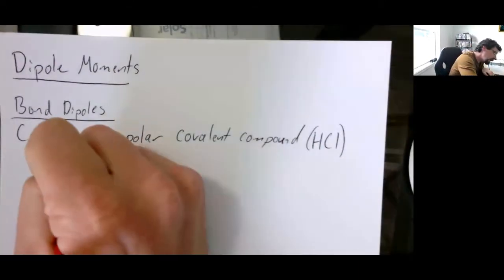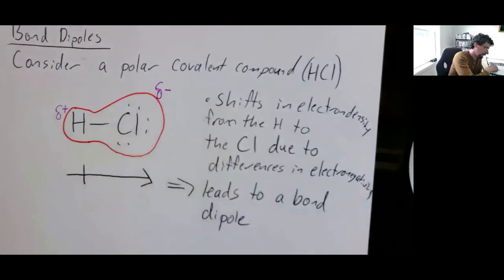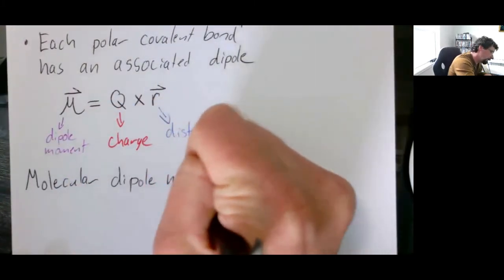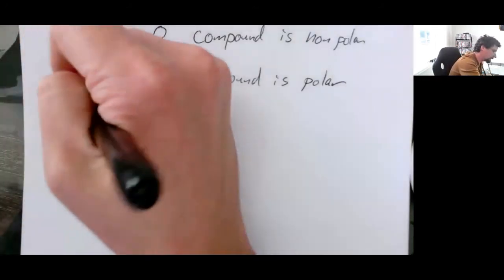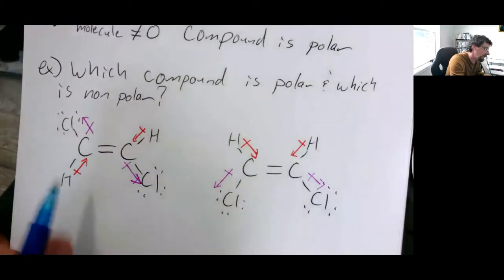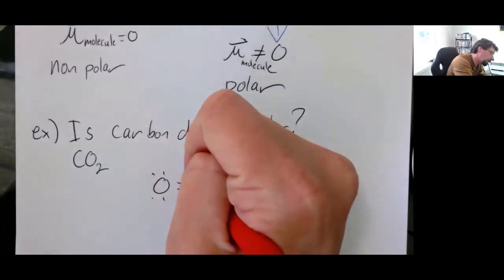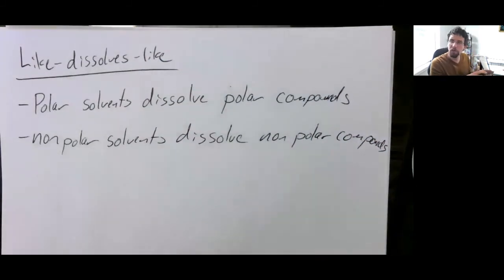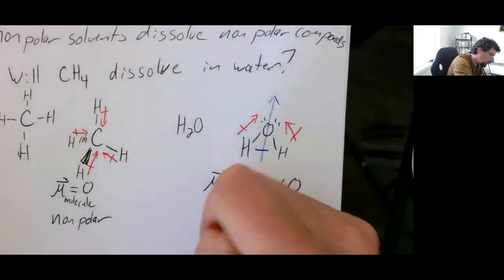General Chemistry: Bond Dipoles and Molecular Dipoles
A short lecture on how to determine bond dipoles and molecular dipoles.